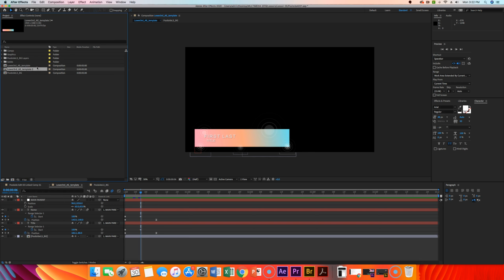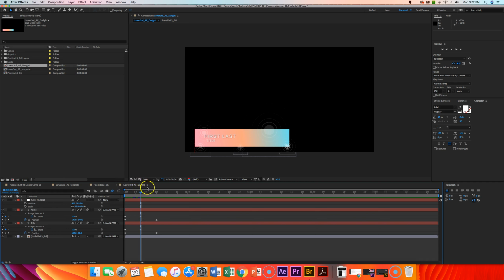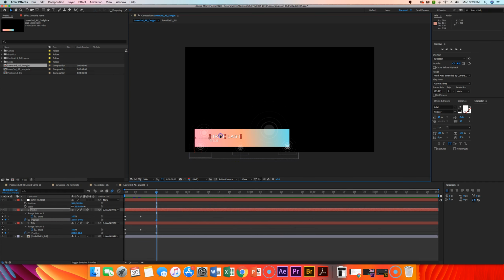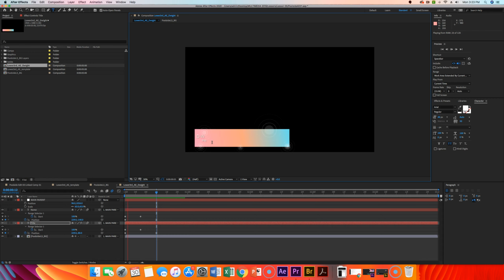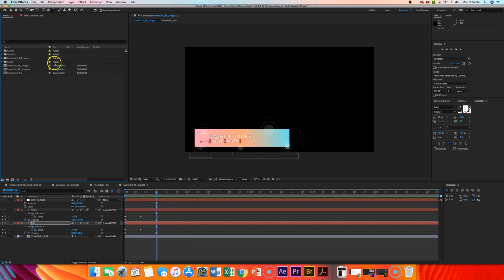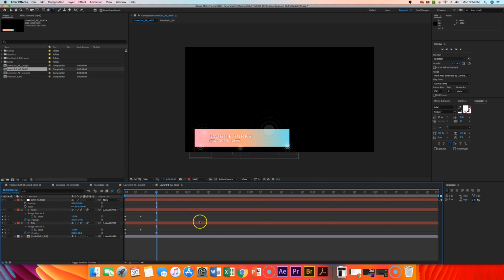Personalizing the Lower-Third Graphics